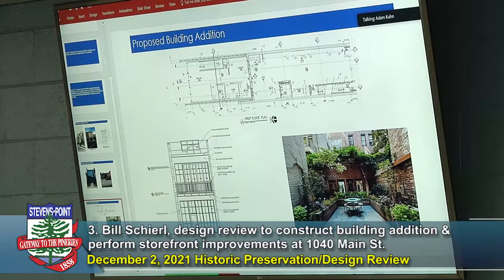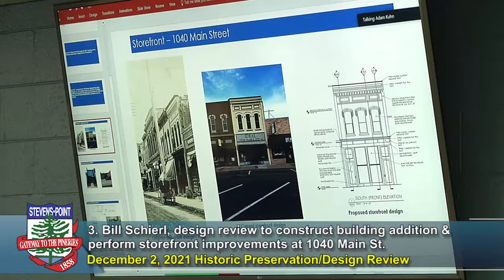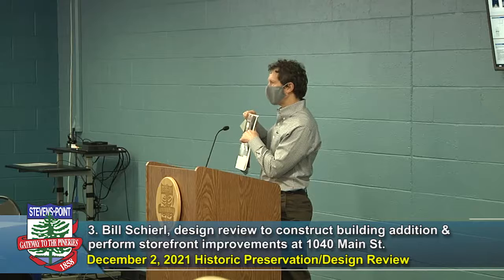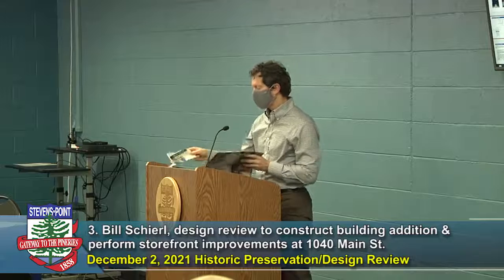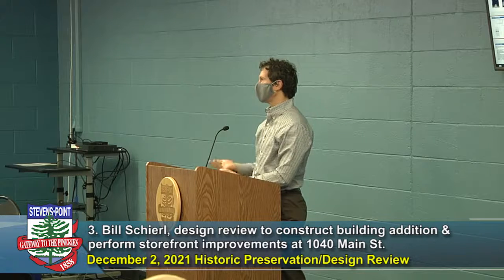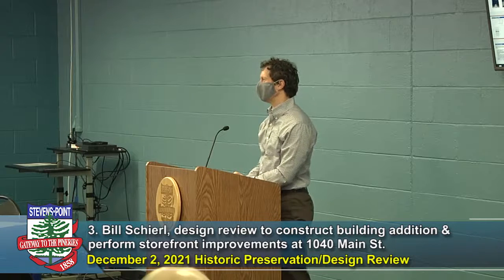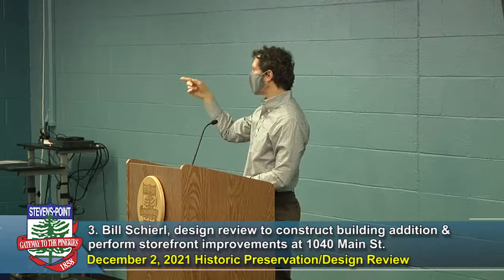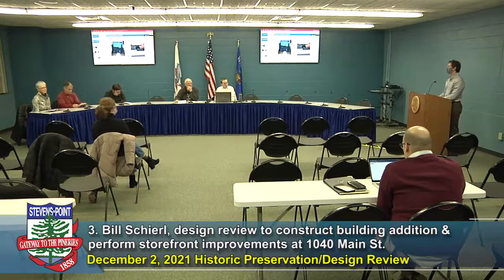Historic Preservation / Design Review - December 2, 2021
City of Stevens Point Historic Preservation / Design Review Commission meeting recorded December 2, 2021